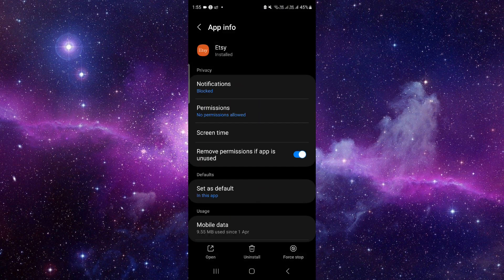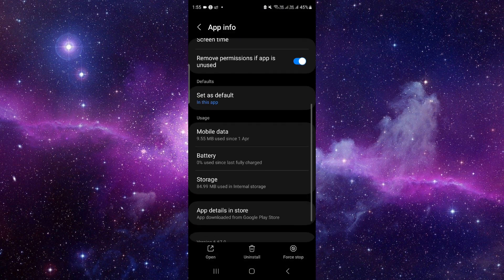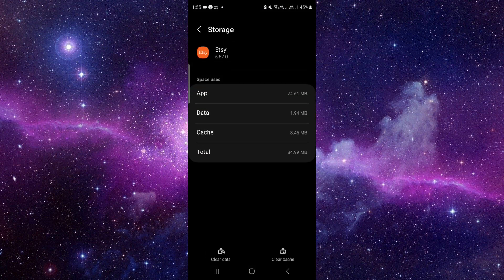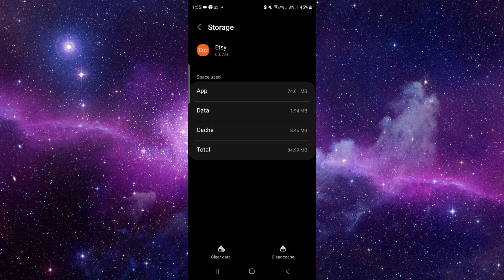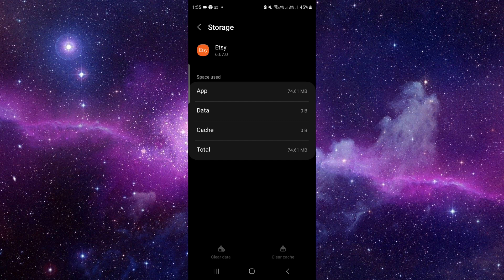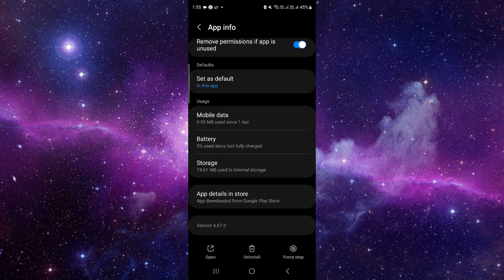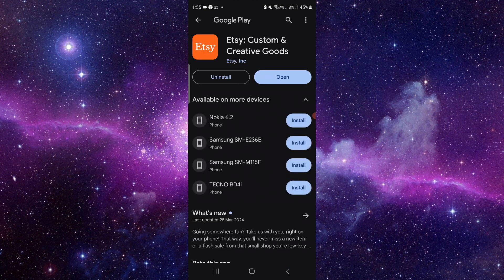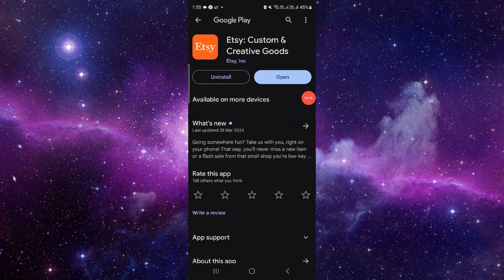✅ How To Fix Etsy App Not Working (Full Guide)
Encountering issues with your Etsy app? Don't let technical glitches hinder your online shopping experience! In this comprehensive guide, we'll walk you through troubleshooting steps to resolve common problems and get your Etsy app functioning smoothly again. Whether you're facing checkout errors, loading issues, or other challenges, we've got the solutions you need. Say goodbye to shopping interruptions and hello to seamless browsing with Etsy!

Key Learning Points:
• Full guide on fixing Etsy app issues
• Step-by-step solutions for common problems
• Ensure smooth shopping experiences with our troubleshooting tips